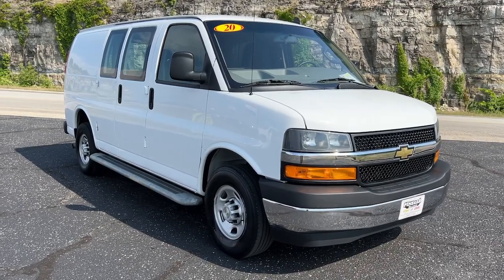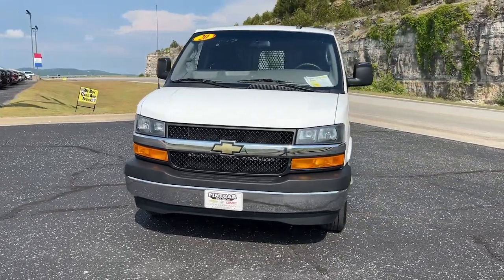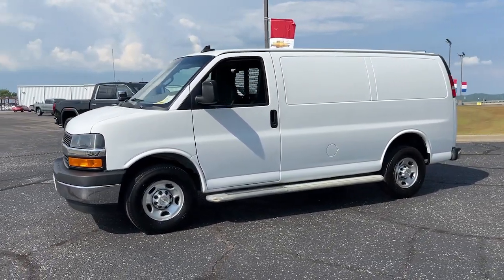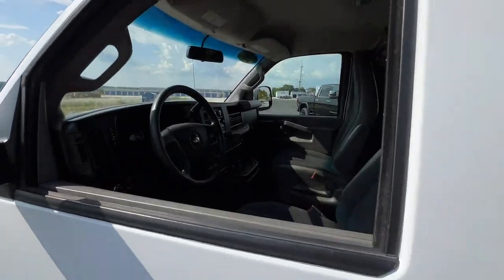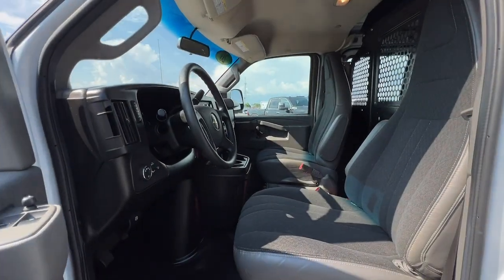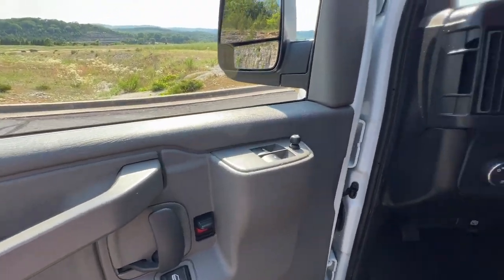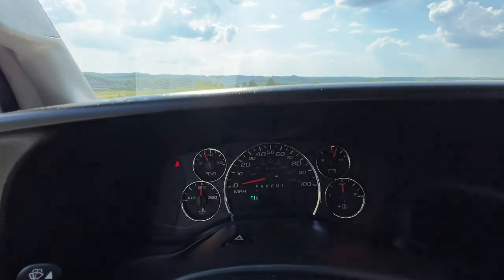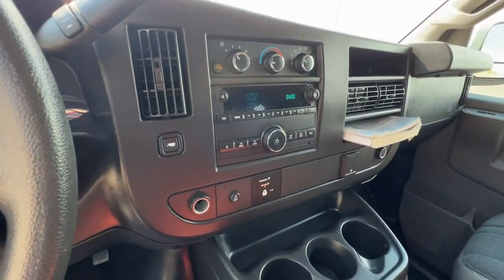2020 Chevrolet Express_Cargo_Van Branson, Forsythe, Ozark, Kimberling City, Harrison, MO P8624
Summit White Used 2020 Chevrolet Express_Cargo_Van  available in Branson, Missouri at Pinegar Chevy Buick GMC Branson. Servicing the Forsythe, Ozark, Kimberling City, Harrison, MO area.

GLASS  FIXED REAR SIDE DOOR WINDOWS,REAR AXLE  3.42 RATIO,CRUISE CONTROL,SUMMIT WHITE,AUDIO SYSTEM  AM/FM STEREO WITH MP3 PLAYER  seek-and-scan  digital clock  TheftLock  random select  auxiliary jack and 2 front door speakers (STD),GRILLE  CHROME,FLOOR COVERING DELETE  REAR,BUMPERS  FRONT AND REAR CHROME WITH STEP-PAD,TIRE  SPARE LT245/75R16E ALL-SEASON  BLACKWALL  located at rear underbody of vehicle (STD),FLOOR COVERING  BLACK RUBBERIZED-VINYL  FRONT ONLY,JET BLACK/MEDIUM DARK PEWTER  CLOTH/VINYL SEAT TRIM,2500 VAN PREFERRED EQUIPMENT GROUP  includes Standard Equipment,SHIP THRU  PRODUCED IN WENTZVILLE AND SHIPPED TO ADRIAN STEEL,GLASS  REAR DOORS AND SIDE CARGO DOORS  (Includes (A12) fixed rear doors window glass and (A13) fixed rear side door window glass.,BODY  STANDARD  (STD),SEAT BELTS  BLACK,SEATS  FRONT BUCKET WITH CUSTOM CLOTH TRIM  head restraints and inboard armrests Includes (BA3) console with swing-out storage bin and cloth padded visors.),DRIVER CONVENIENCE PACKAGE  includes Tilt-Wheel and (K34) cruise control,ENGINE  VORTEC 6.0L V8 SFI FLEXFUEL  (341 hp [254.3 kW] @ 5400 rpm  373 lb-ft of torque [503.6 N-m] @ 4200 rpm) (Includes external engine oil cooler.,DOOR  SWING-OUT PASSENGER-SIDE  60/40 SPLIT  (STD),WINDOW SECURITY BAR  REAR SIDE DOOR GLASS,MIRRORS  OUTSIDE HEATED POWER-ADJUSTABLE  BLACK  MANUAL-FOLDING,TRANSMISSION  6-SPEED AUTOMATIC  HEAVY-DUTY  ELECTRONICALLY CONTROLLED  with overdrive and tow/haul mode. Includes Cruise Grade Braking  Powertrain Grade Braking  and Tap-Up/Tap-Down Driver Shift Control,SEATING ARRANGEMENT  DRIVER AND FRONT PASSENGER HIGH-BACK BUCKETS  with head restraints and vinyl or cloth trim (STD),PAINT  SOLID,GLASS  FIXED REAR DOORS WINDOWS,AIR CONDITIONING  SINGLE-ZONE MANUAL  (STD),CONSOLE  ENGINE COVER WITH SWING-OUT STORAGE BIN,CHROME APPEARANCE PACKAGE  (Includes (V37) front and rear chrome bumpers and (V22) chrome grille.,Power Door Locks,Power Windows,Rear Wheel Drive,Power Steering,ABS,4-Wheel Disc Brakes,Steel Wheels,Conventional Spare Tire,Tires - Front All-Season,Tires - Rear All-Season,Intermittent Wipers,AM/FM Stereo,MP3 Player,Auxiliary Audio Input,WiFi Hotspot,Bucket Seats,Bucket Seats,A/C,Tire Pressure Monitor,Trip Computer,Power Door Locks,Power Windows,Immobilizer,Power Outlet,Power Outlet,Back-Up Camera,Traction Control,Stability Control,Daytime Running Lights,Driver Air Bag,Passenger Air Bag,Passenger Air Bag On/Off Switch,Front Side Air Bag,Front Head Air Bag,Passenger Air Bag On/Off Switch,Telematics,Requires Subscription,Back-Up Camera,Tire Pressure Monitor